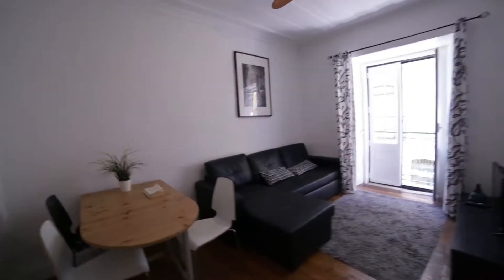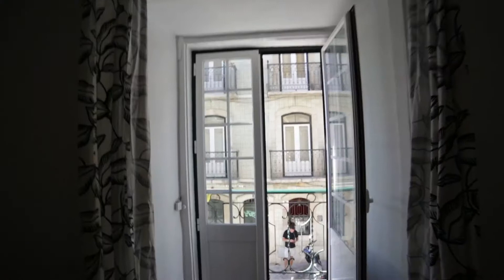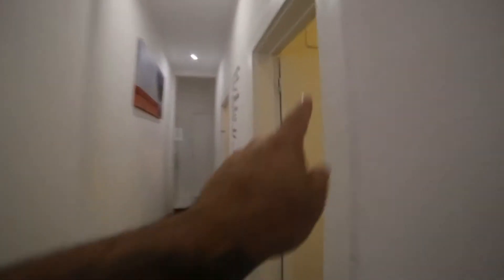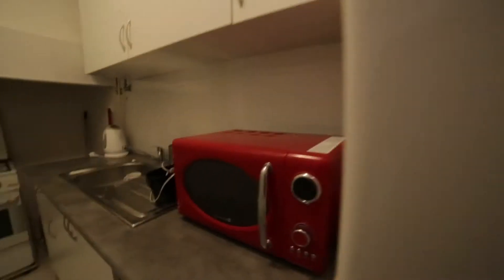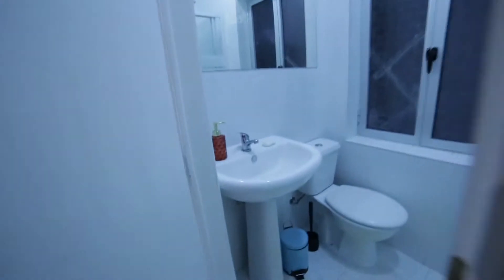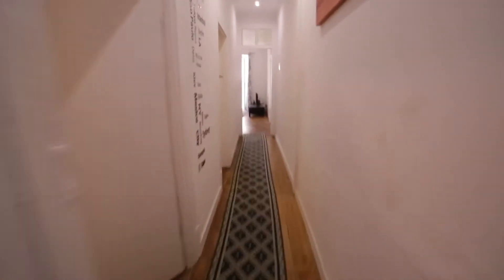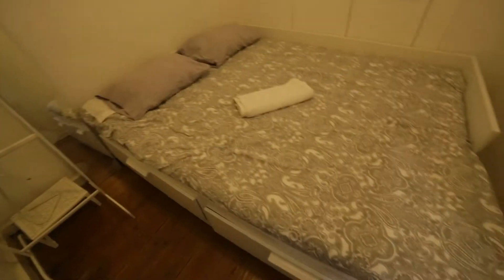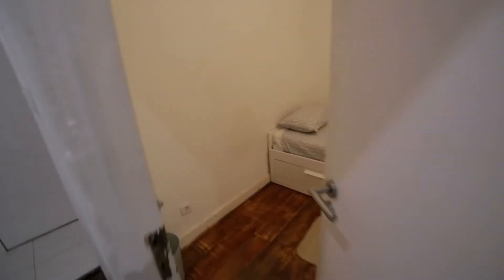47693 - 6 OCT 3ra parte